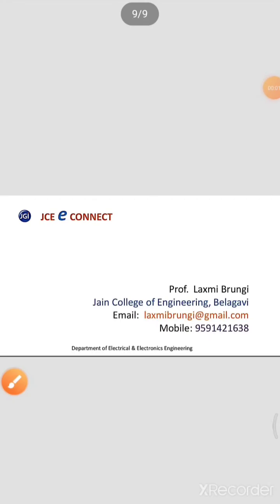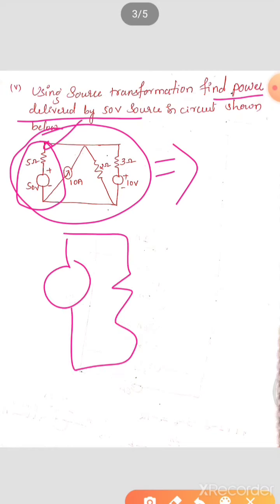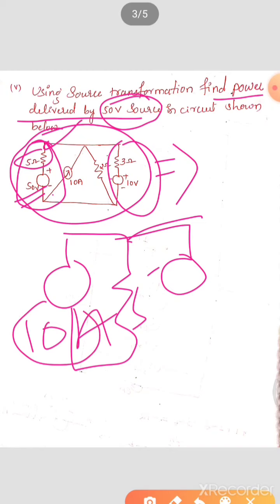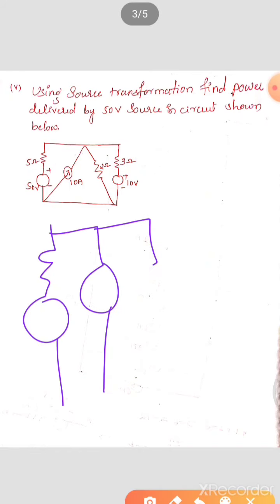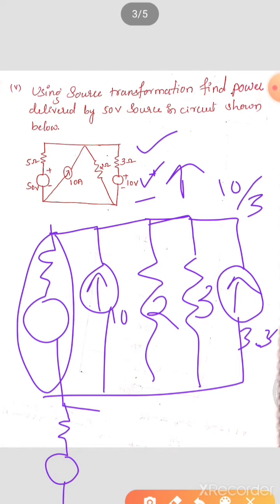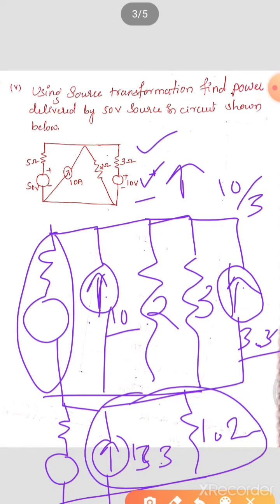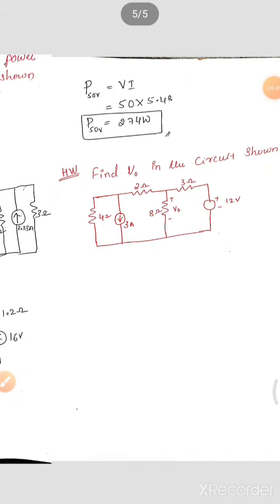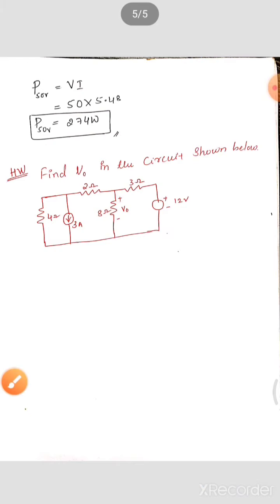JCE EE Electrical Circuit Analysis 18EE32 Module 1.2